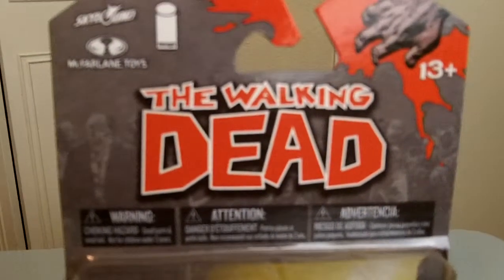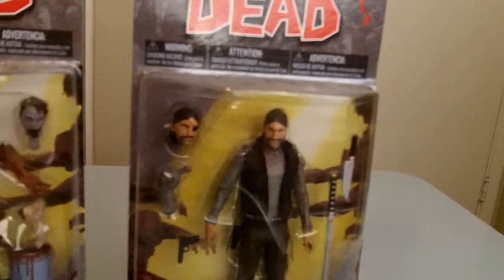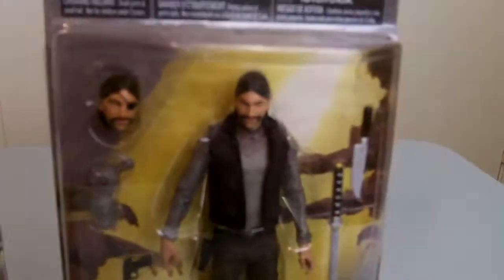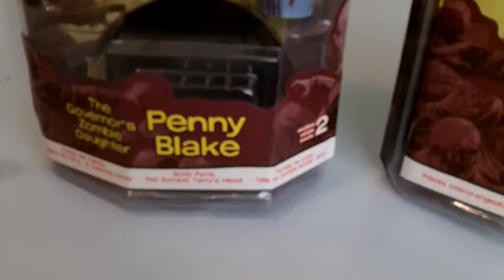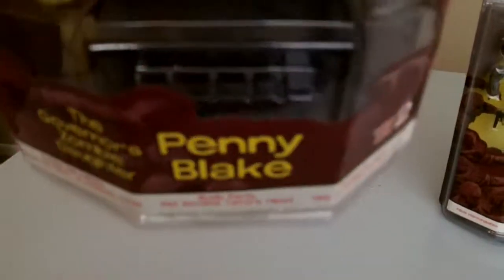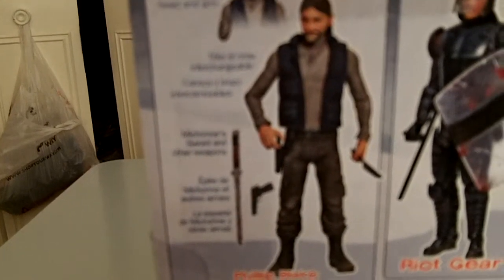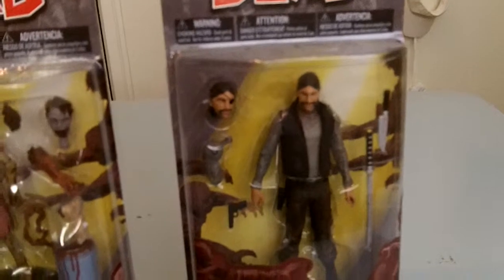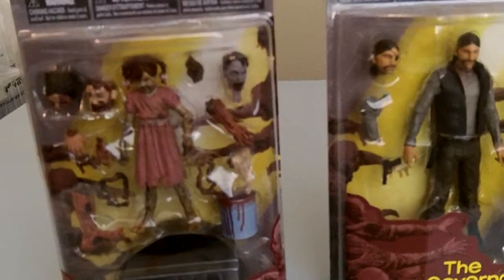Walking Dead action figures, blake family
5 inch Mcfarlane toys, walking dead